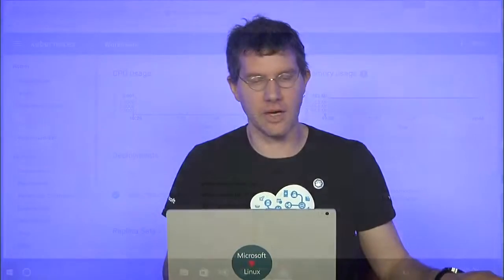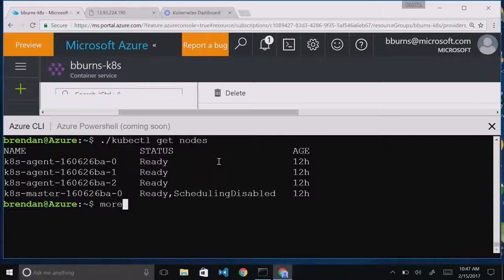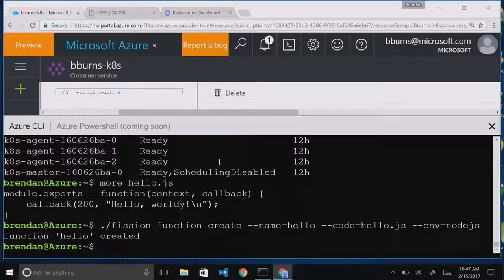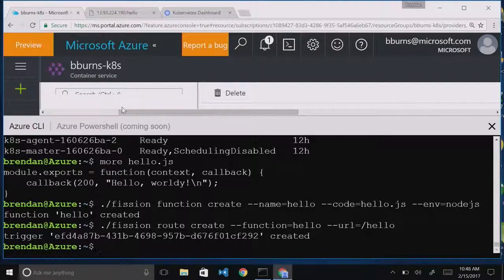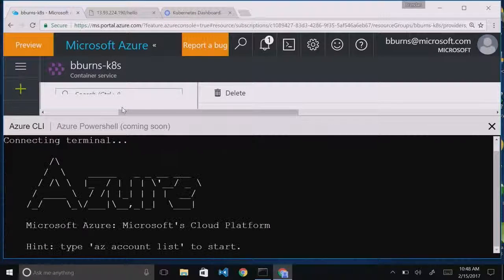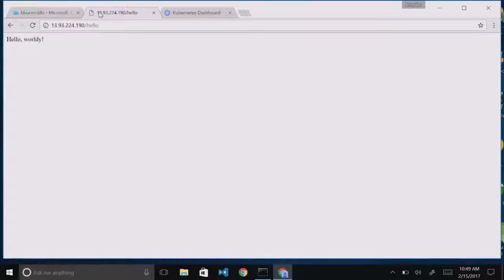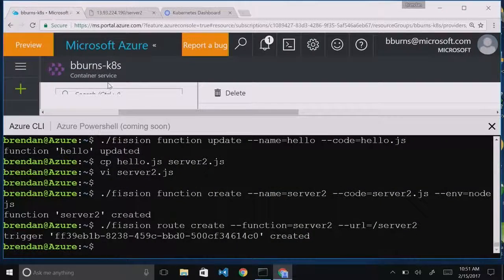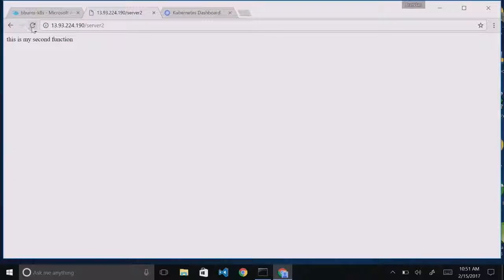Function as a Service on Kubernetes with Fission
Brendan Burns from Azure Container Service demonstrates the fission.io function as a service platform running on top of Kubernetes in Azure.